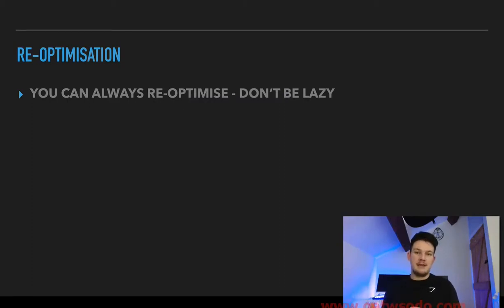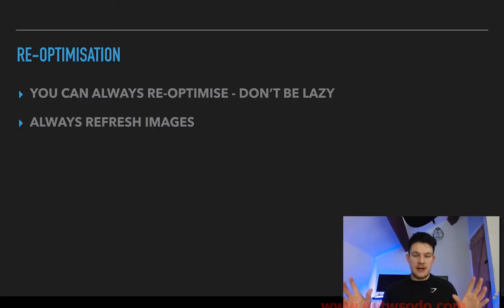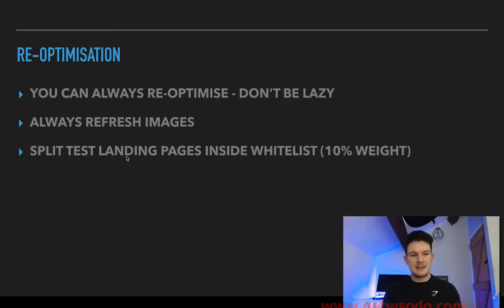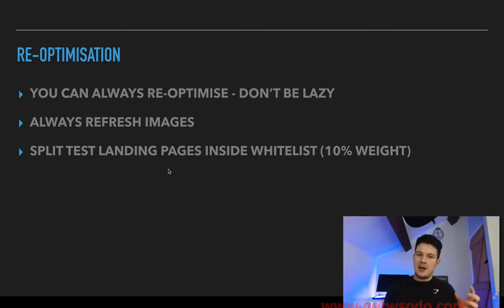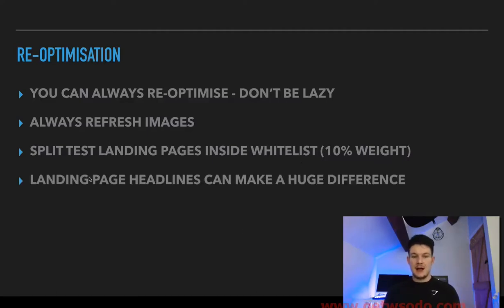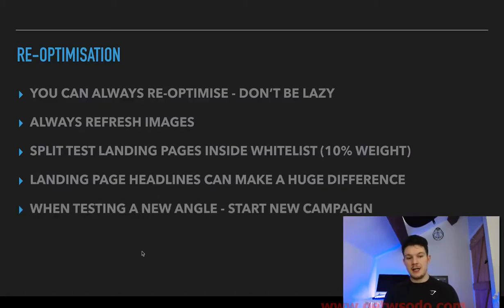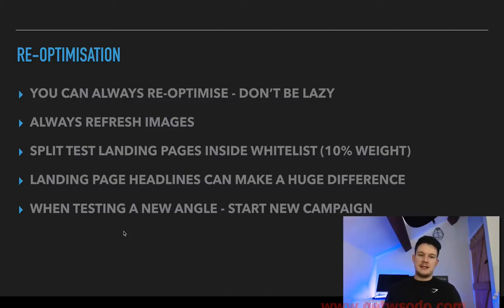5) Optimising and Upscaling - 04 Re Optimisating Your Campaign